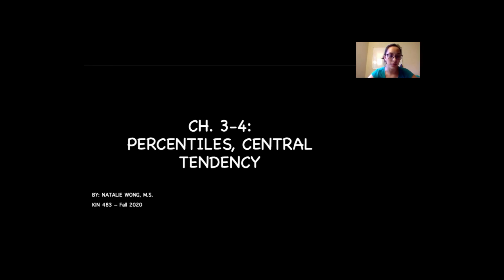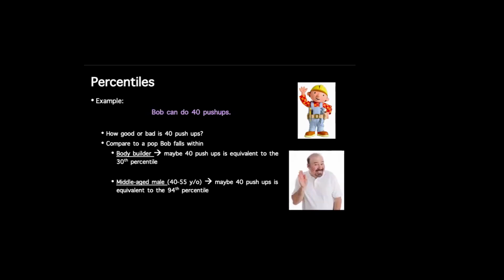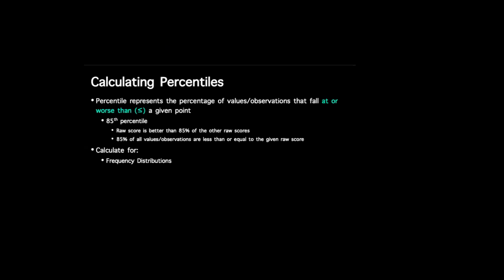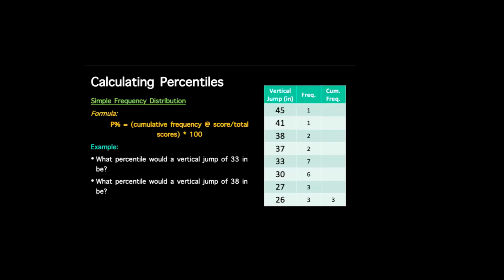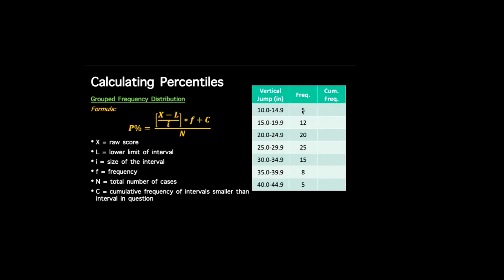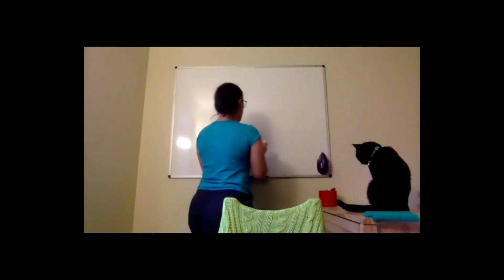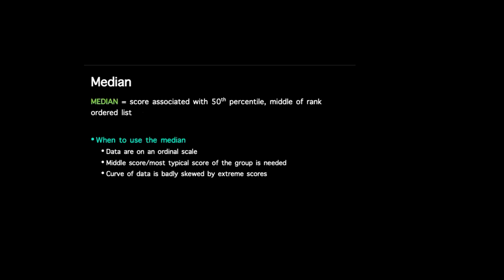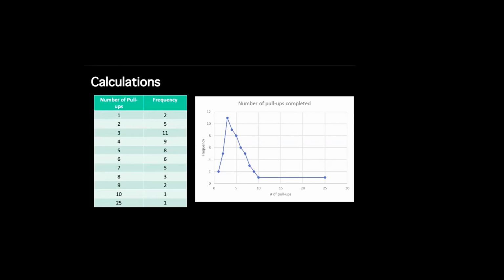KIN 483 F20 Wk 2 - Percentiles and Central Tendency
Table of Contents:

02:50 - Intro Slide
04:58 - Percentiles
14:32 - Calculating Percentiles
29:09 - Grouped Freq Dist Calculation
43:25 - Measures of Central Tendency